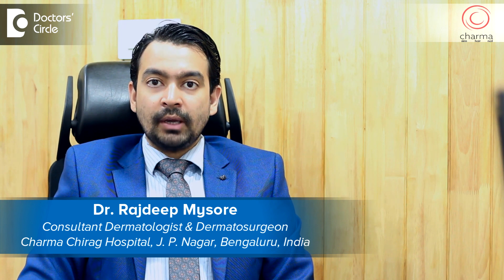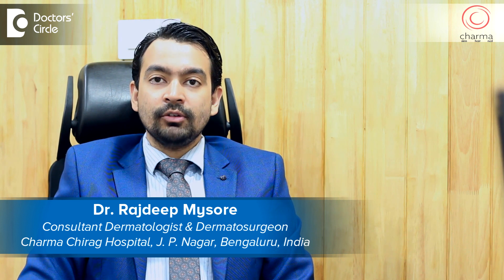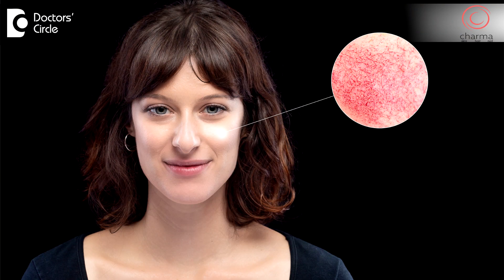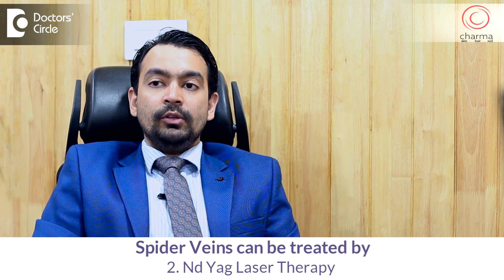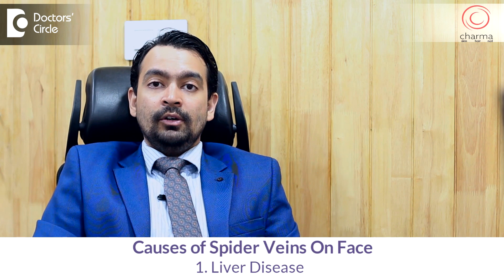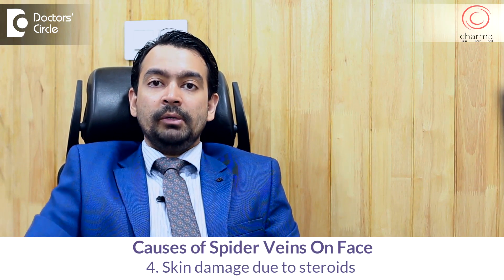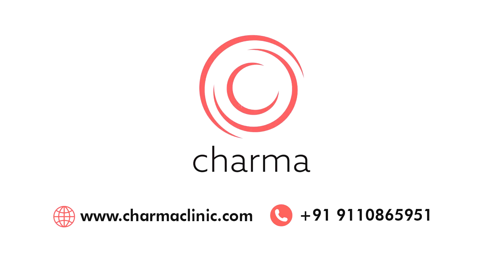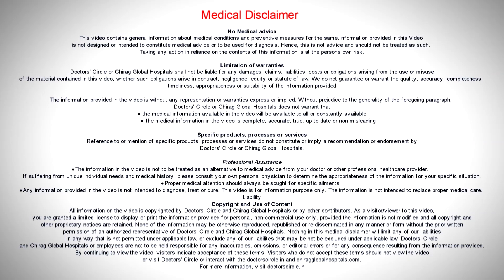Spider Veins/Varicose Veins On Face-Tips to Get Rid of it!beauty -Dr.Rajdeep Mysore|Doctors' Circle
Dr. Rajdeep Mysore | Phone 📞 + (Online & in-person appointment can be booked online or by call) Consultant Dermatologist & Dermatosurgeon | Charma Chirag Hospital, Bangalore, India
Spider Veins are certain types of veins which are present anywhere in the body. It can be on the face, it can be on the stomach, on the legs. In fact they are quite common on the legs in fair individuals. Spider veins are called spider veins because there is a central vein which is perpendicular to the skin and from that there are branching veins which are parallel to the skin. So it looks like a spider below the surface of the skin.  Spider veins can be treated by Sclerotherapy or long pulse Nd Yag Laser. Sclerotherapy is an injection whereas Laser is a non invasive method to treat the spider veins. To know the treatment in detail, watch the video.